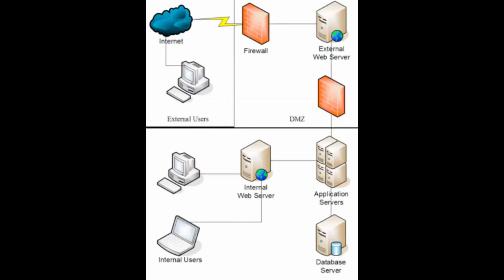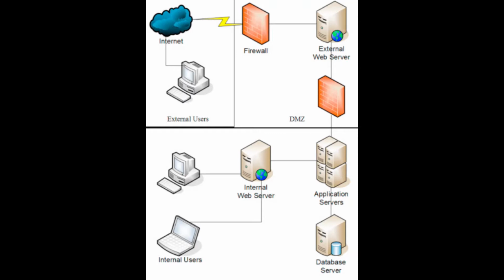3 Tier Architecture Principles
3 Tier Architecture Principles - Techno- echomic